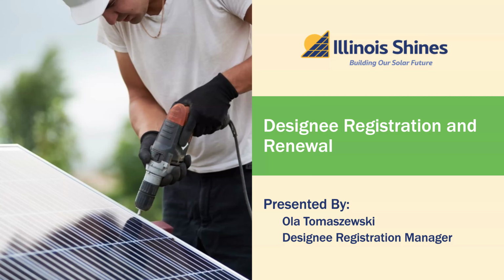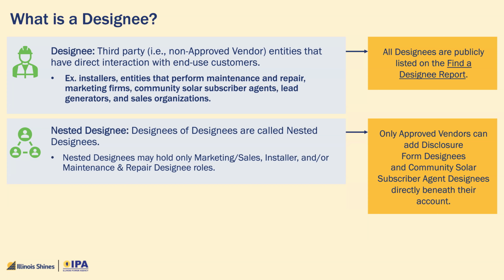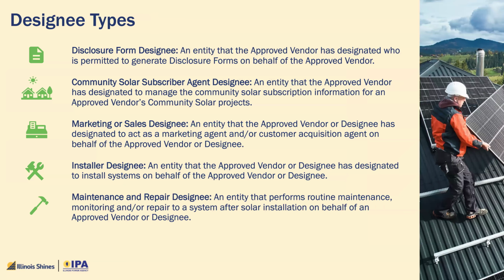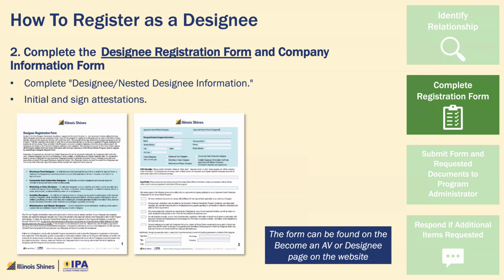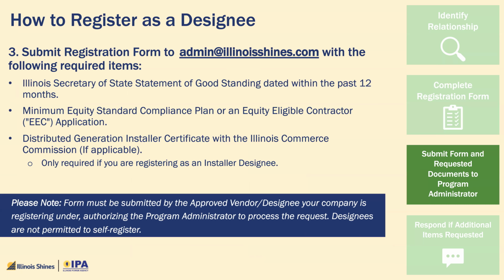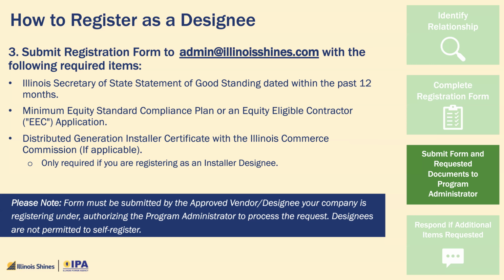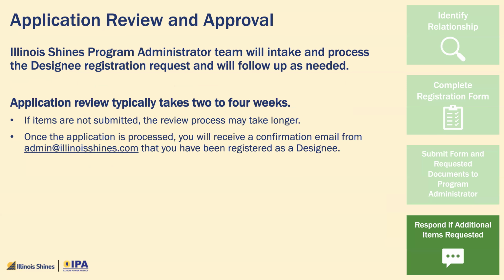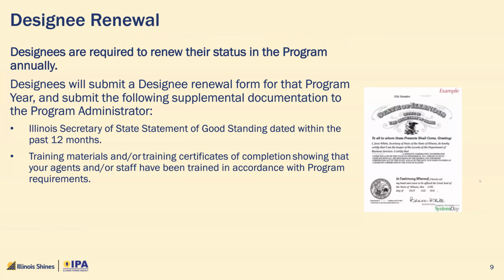Mentorship Program 2025-26 - Designee Registration and Renewal (October 15, 2025)